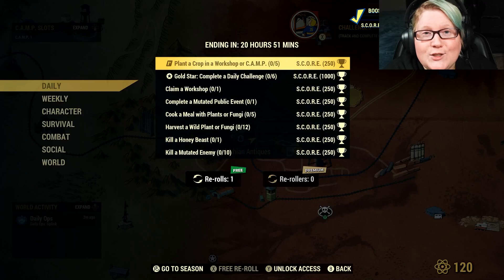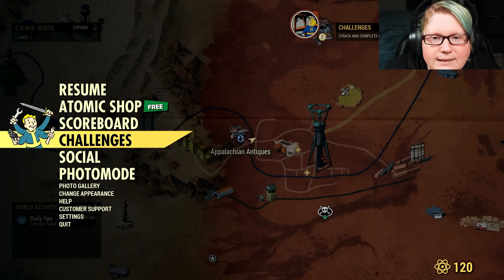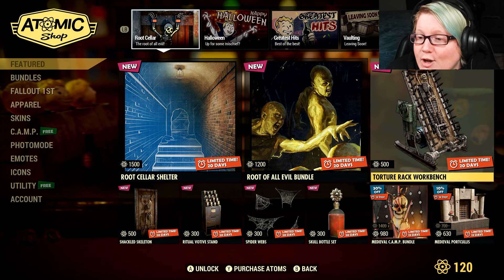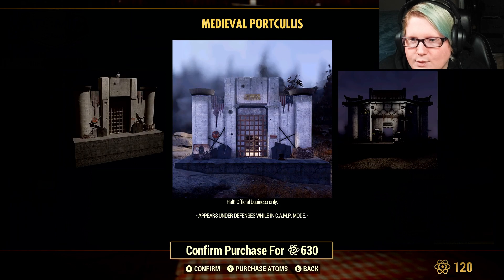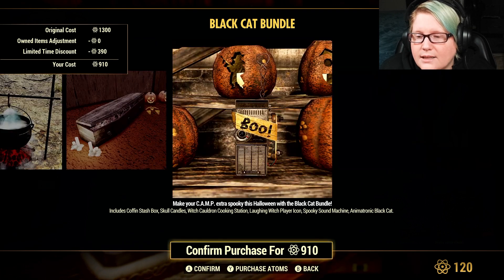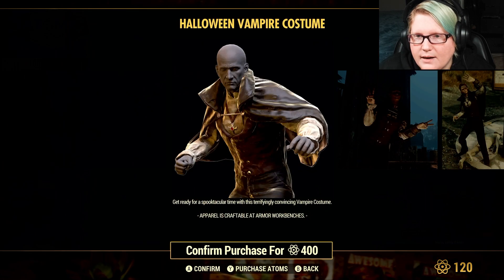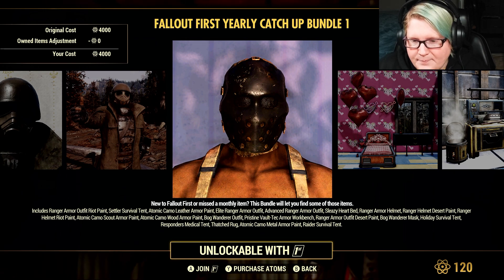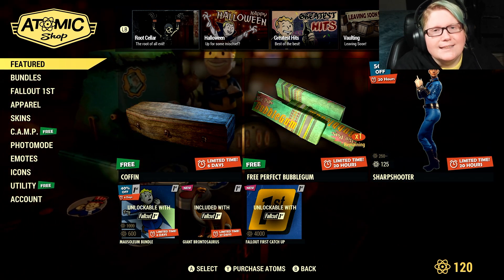Atomic Shop Update daily & weekly challenge Tuesday October1 0th 10-10-23 | Fallout 76 weekly update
Fallout 76 daily and weekly challenges and weekly atomic shop update with discounted and free item for Tuesday October10th 10-10-23.  It is the weekly update or reset if you prefer  Atomic Shop Update review

Spooky Camp Items are back in the shop this week, also have you seen my dinosaur? Free camp coffin, new Root of all Evil Bundle and Root Cellar Shelter

If you want to complete the scoreboard, then completing the daily and weekly challenges is the fastest way to do so (unless you XP grind)!  Watch this daily guide to help you get ahead in your game.  Stay informed with Addiction Gaming your guide to all things gaming. With expertise in Fallout 76, season 13, tips, guide, rewards, walkthrough, gameplay, review